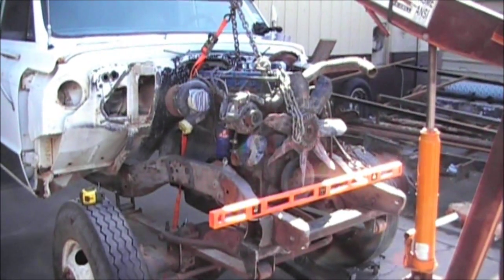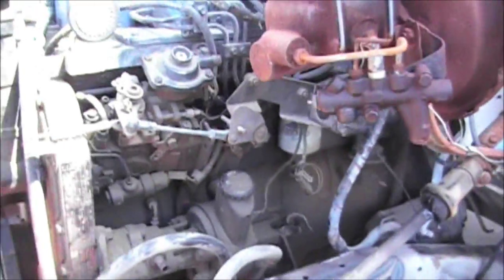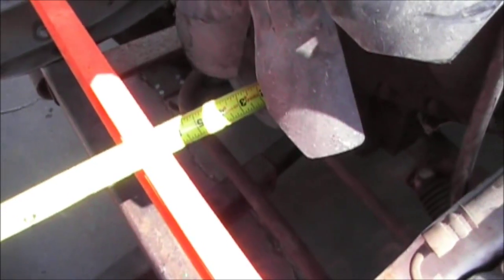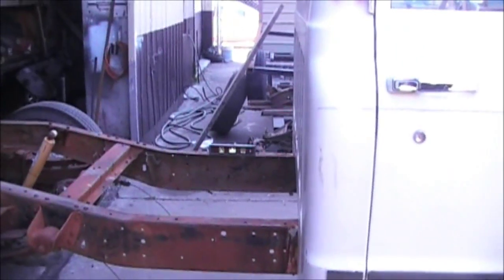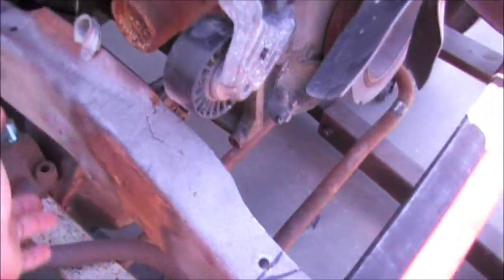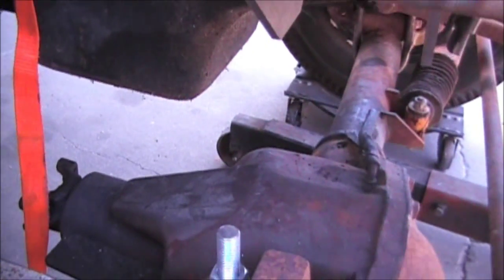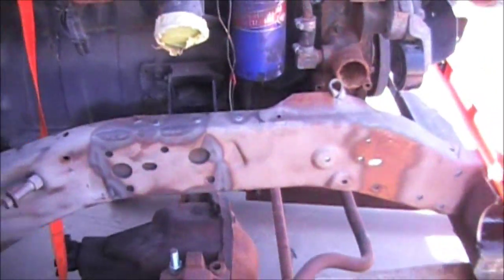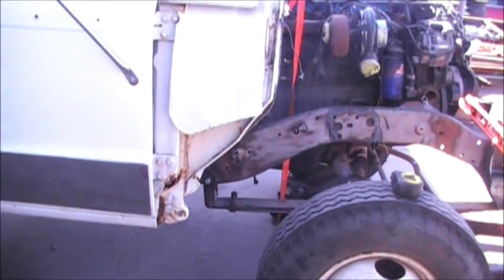Cummins Test Fit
Test fitting my Cummins 12 valve motor mounts in my 72 Chevy Dually 4x4